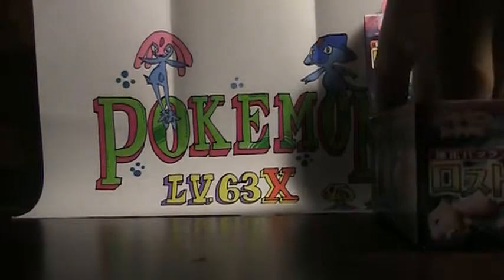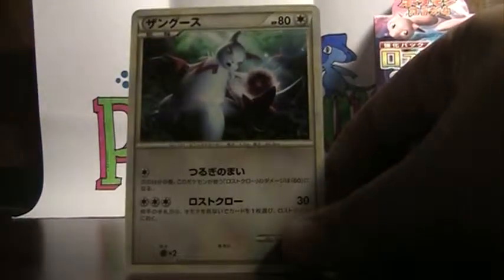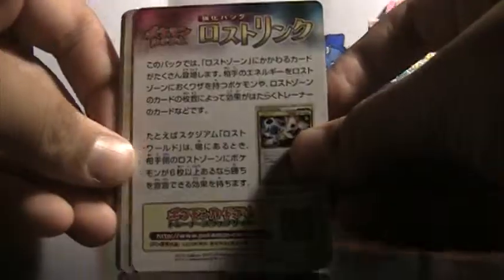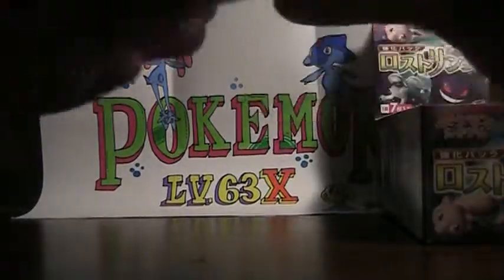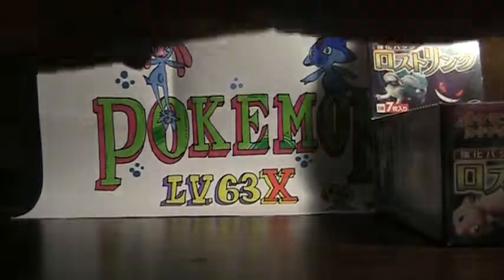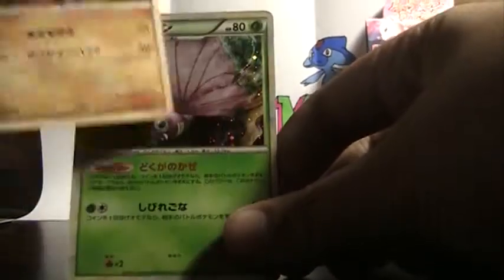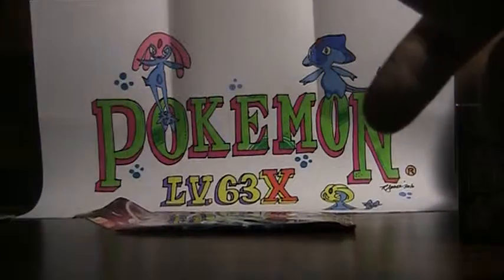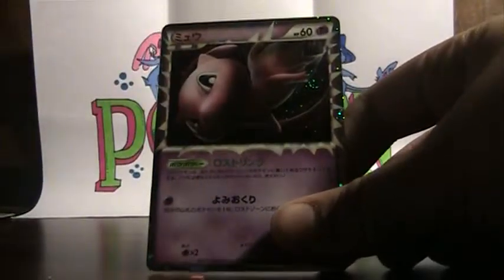Opening Lost Link Booster Box [Part 2]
omg even more awesome pulls! this set is fricken awesome!